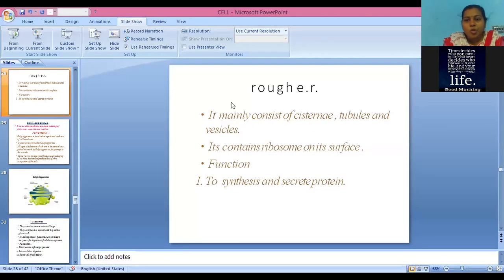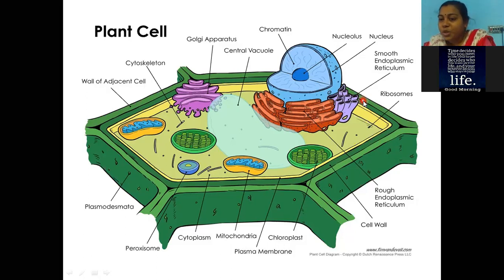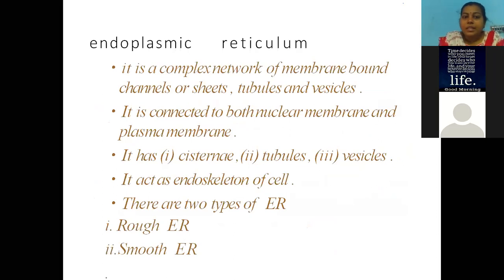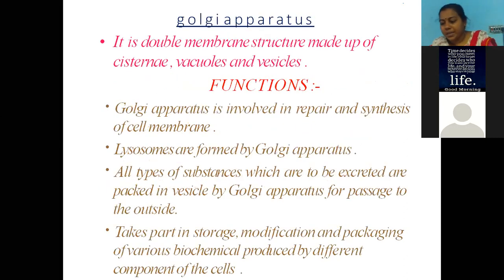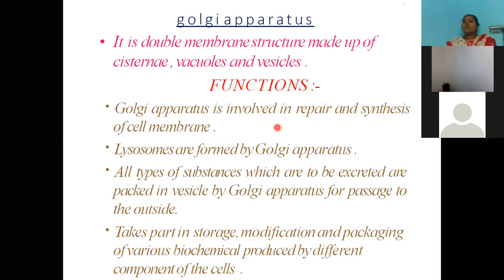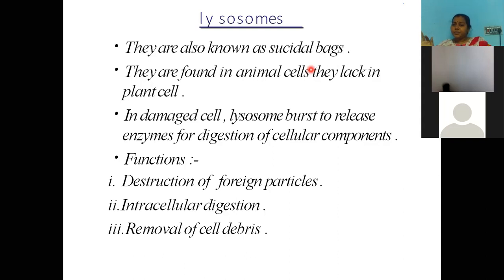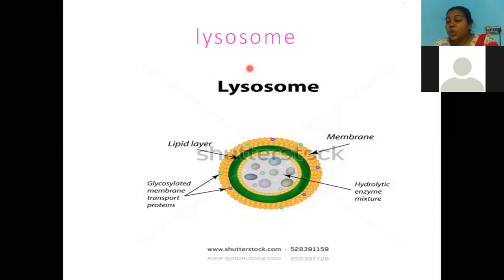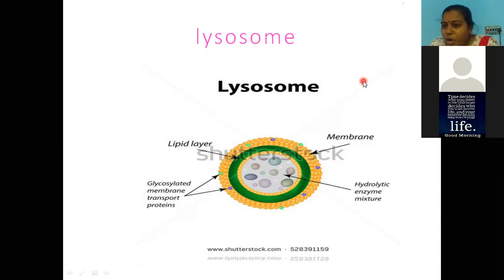9TH SCIENCE_FUNDAMENTAL UNIT OF LIFE_LEC_5